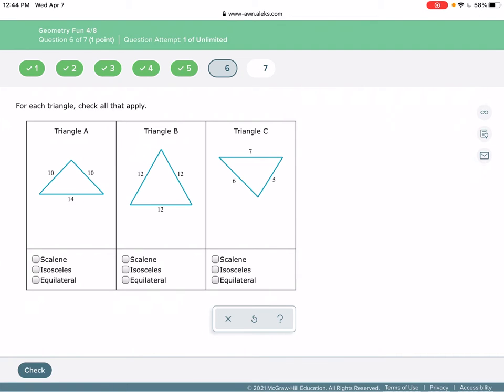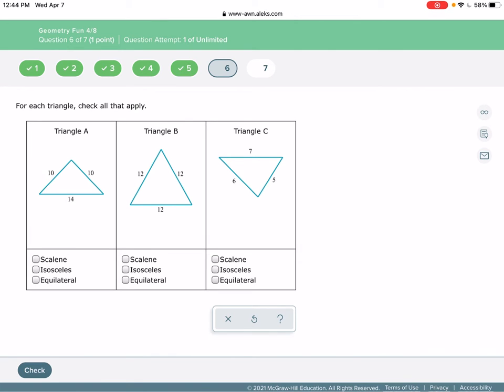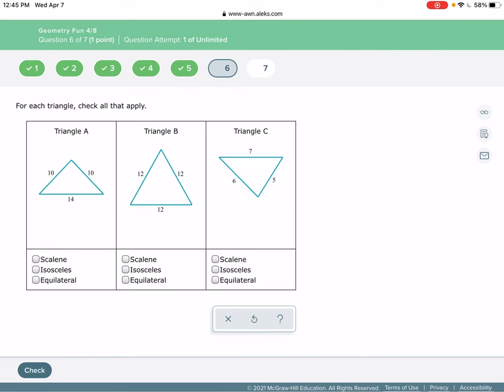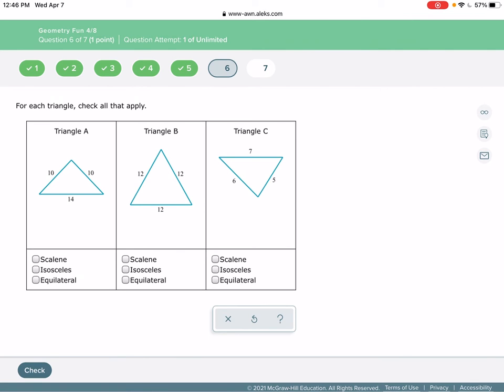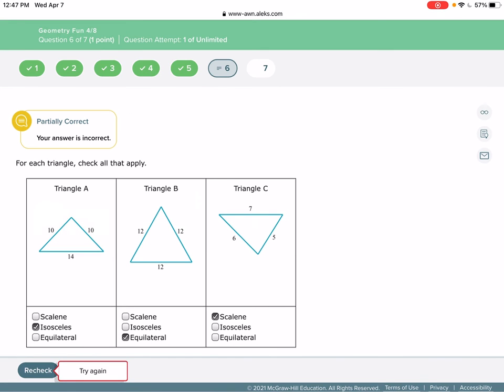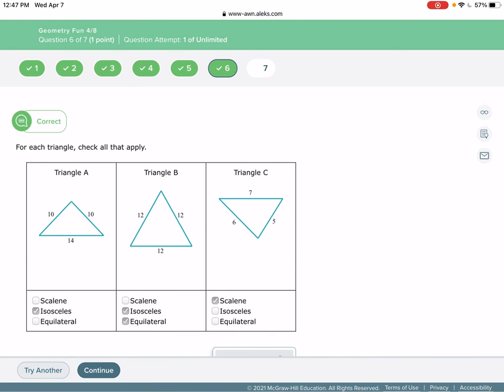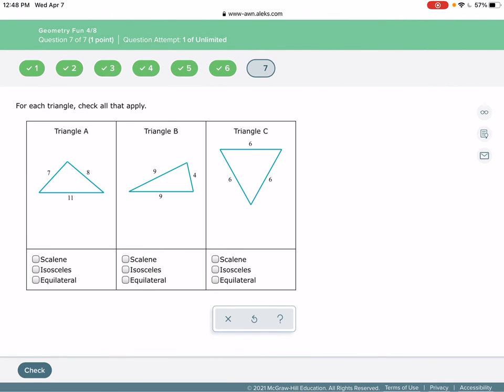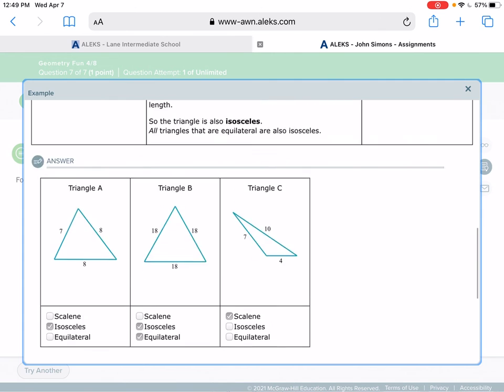ALEKS - Classifying special Triangles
Distinguishing between Scalene, Isosceles and Equilateral triangles.